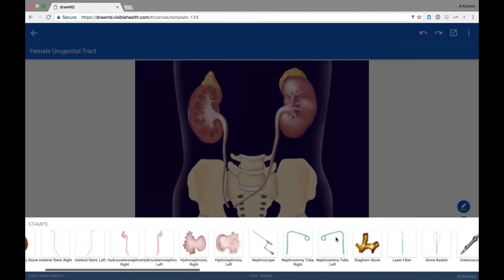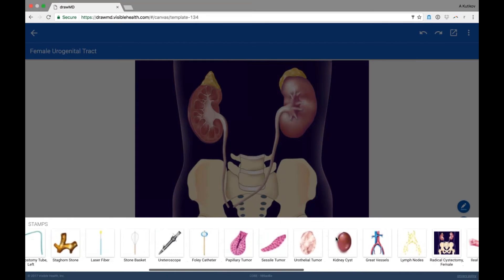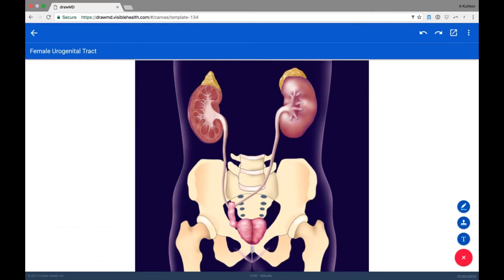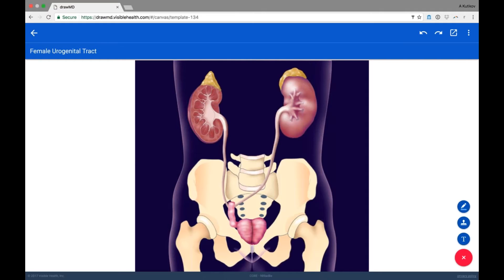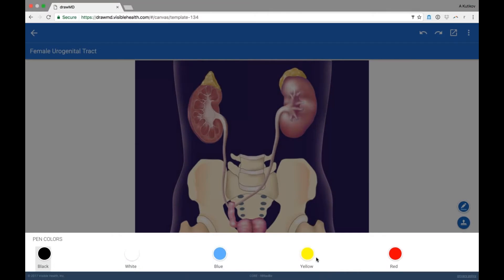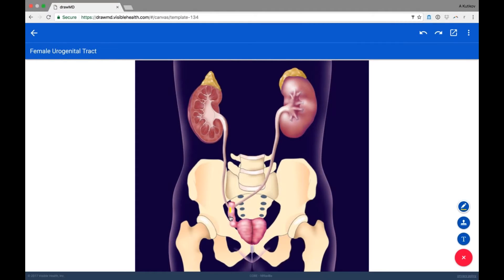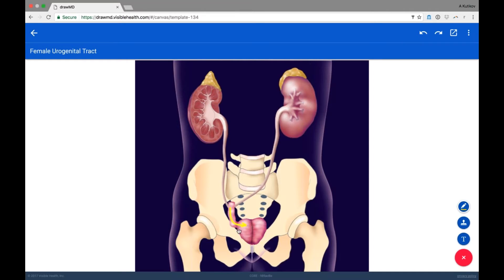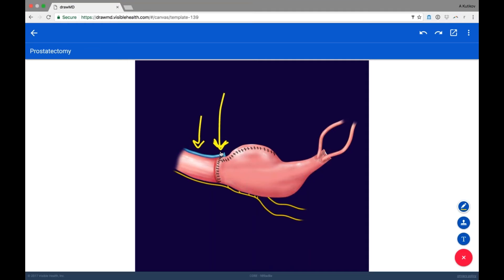Life after Bladder Removal - Part III: Neobladder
In Part III of IV, Dr. Alexander Kutikov, Associate Professor of Surgical Oncology at the Fox Chase Cancer Center, breaks down the surgical procedure of a neobladder.